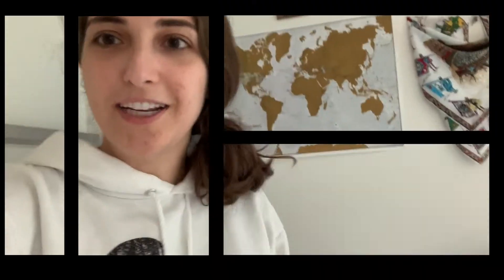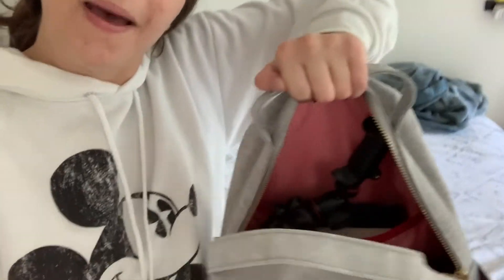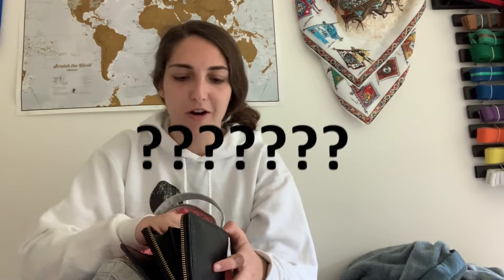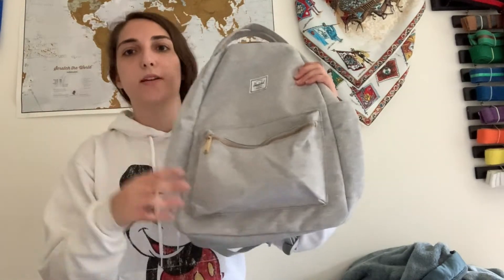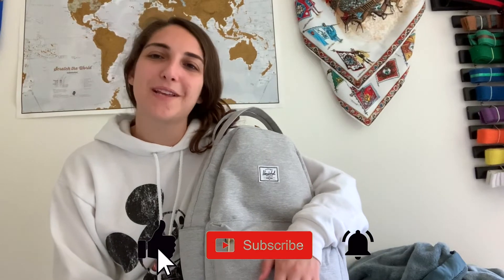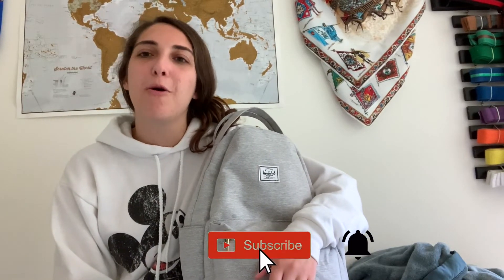What To Pack in a Carry-On || Travel Tips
Hi guys! This video is a quick overview of what I bring in my carry-on backpack for a plane trip!!